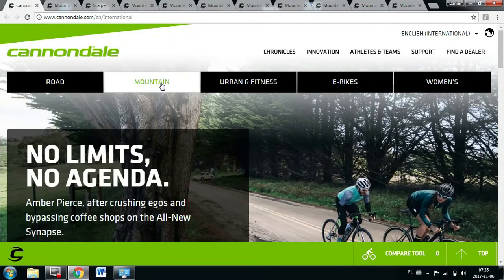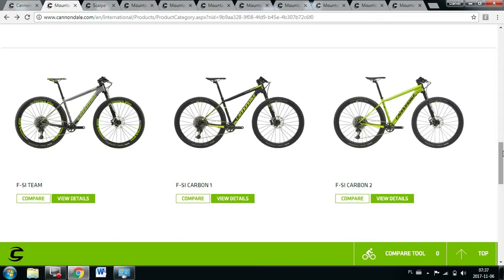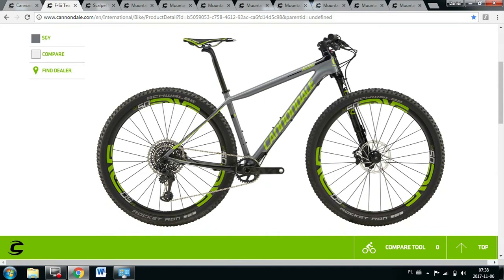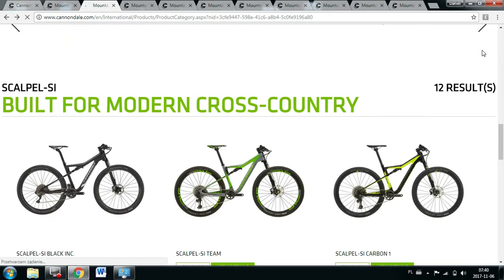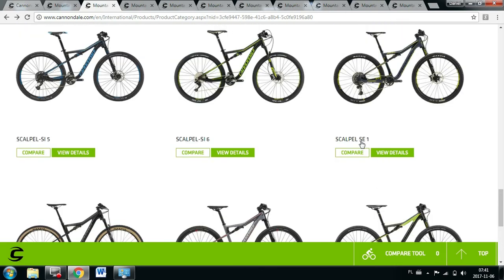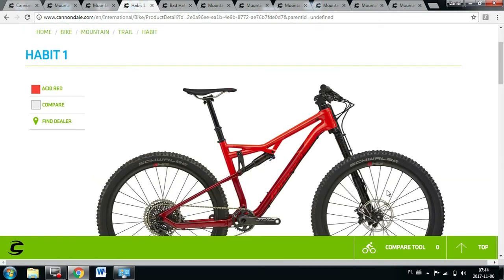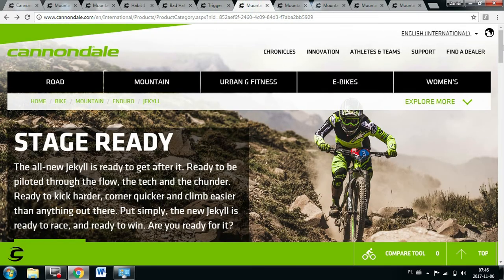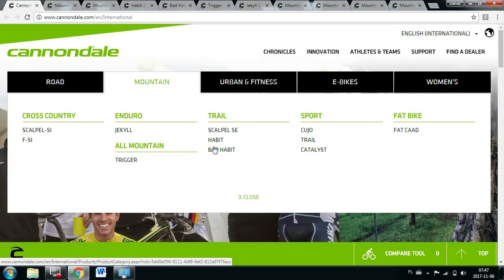2018 Cannondale Mountain Bikes Range Explained: F-SI, Scalpel, Habit, Trigger etc.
Cannondale F-SI, Scalpel, Habit, Bad Habit, Trigger, Jekyll, Catalyst, Cujo, Trail, Fat CAAD. Which one to buy?